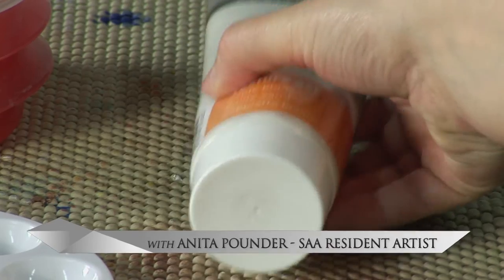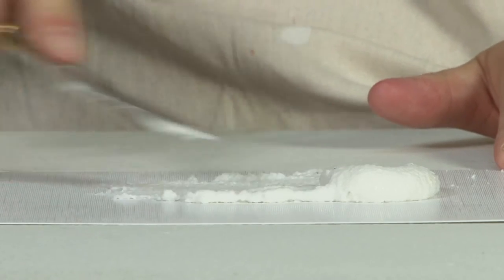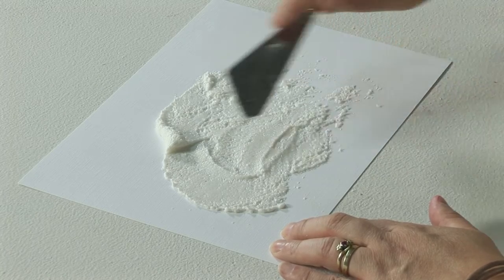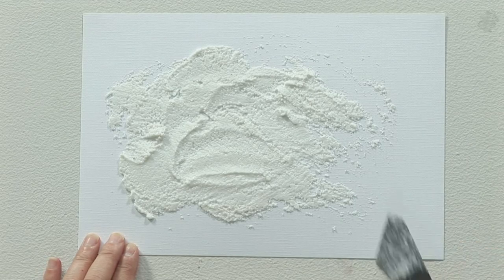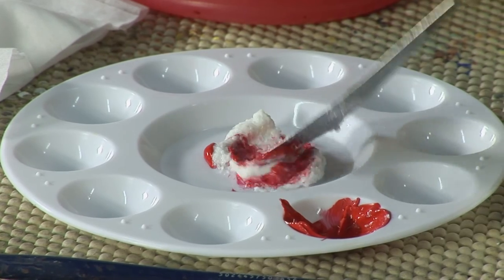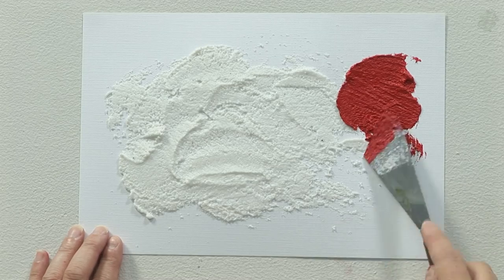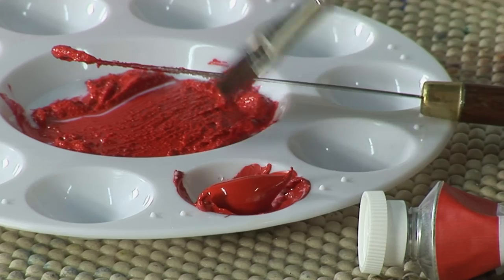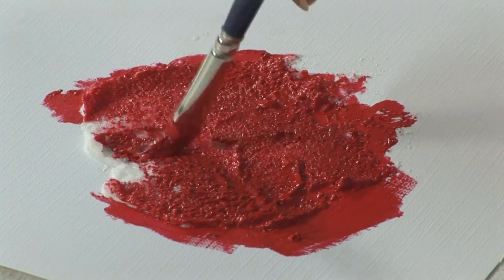Pebeo Sand Texture Gel (SAA Code: PSTG205)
Sand Textured Gel can easily be used to add texture to acrylic paintings and can be applied thickly or thinly. Once dry, apply Vitrail paint for stunning effects.